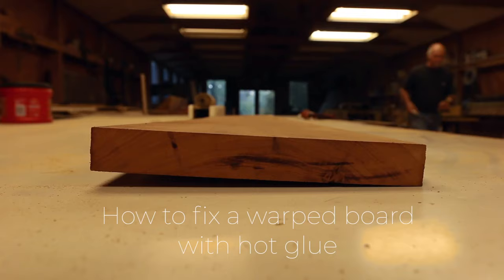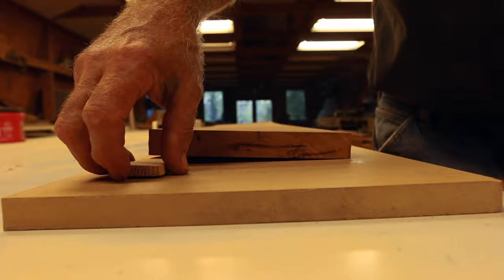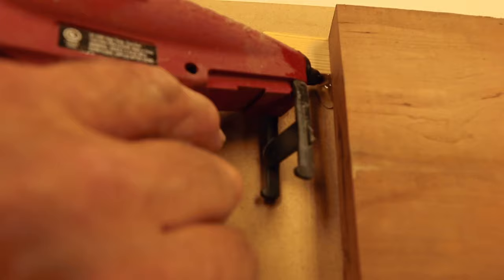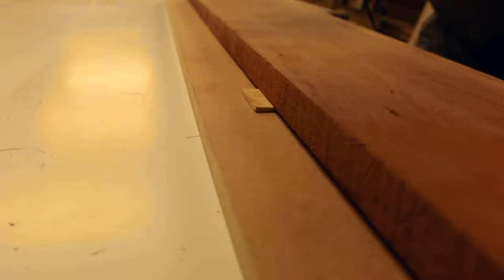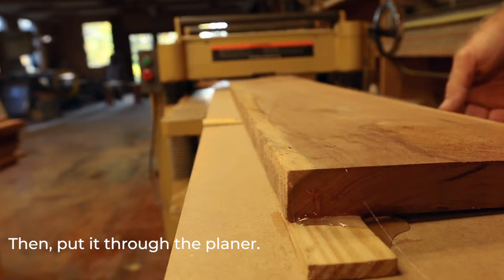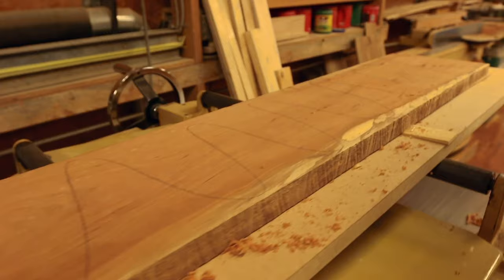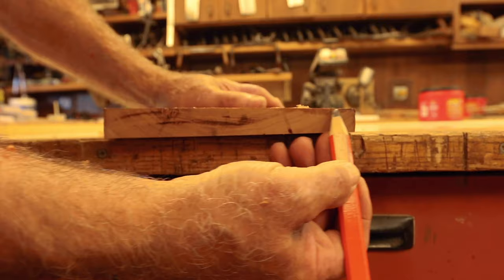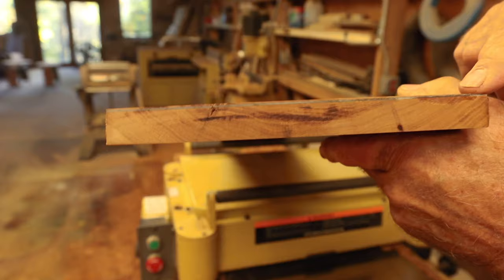How to fix a warped board with hot glue (simple)